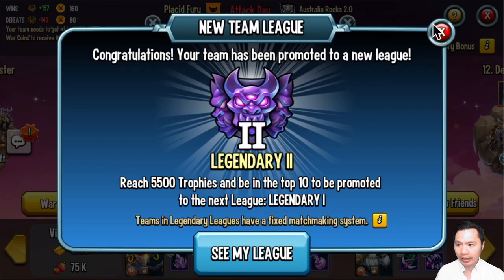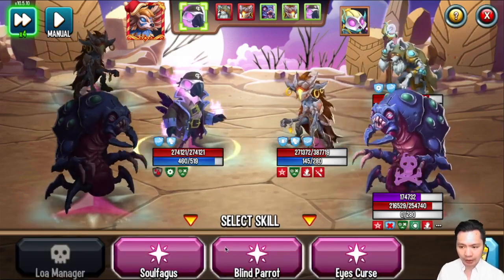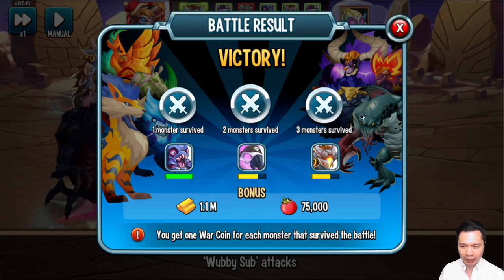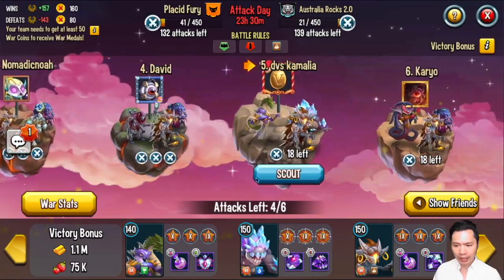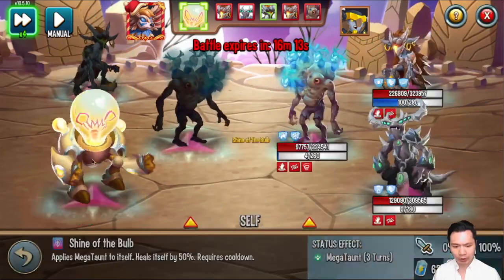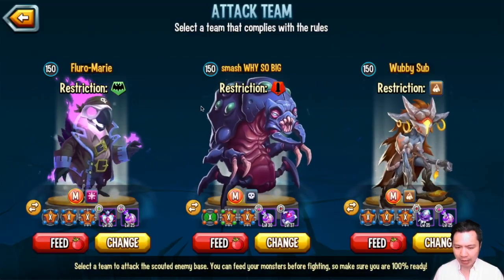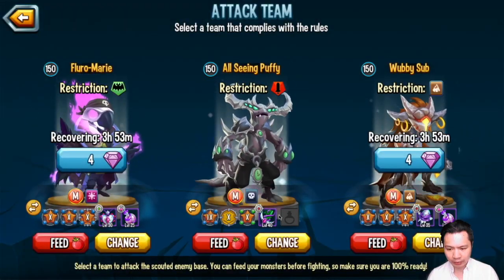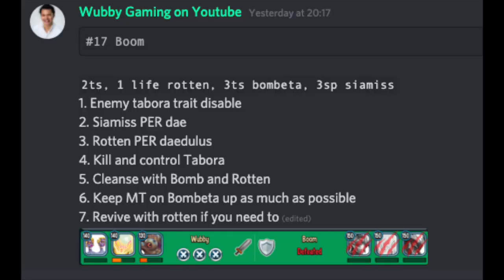TEAM WARS ATTACK GUIDE | AUSTRALIA ROCKS 2.0 | Underword Evil, Earth | ft. Lindworm, Letalis, Tabora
Want To Do Better In Legendary Team Wars And Get Lots of 3 Coin Wins?
Want To Follow Along & Learn How To Attack better?

Join Wubby Gaming with in-depth commentary on building your team, strategising your attack, and countering your opponent in the current Legendary Team War Restrictions (Mechanical, Evil Legions, Fire)

00:45 #3 Nomadicnoah
Tabora, Blackfeather, Shelly vs Master Masher, Tabora, Shelly

05:59 #4 David
Daedulus, Letalis, Lindworm vs Tabora, Mani Pulate, Shelly

09:21 #8 SkeelMaster
Arobat, Rotten, Bombeta vs Tabora, Rotten, Lindworm

13:37  #2 NzTuatara

17:45 #7 毅力得 (Perseverance)
Arobat, Letaltis, Lindworm vs Tesakuiper, Heiss, Shelly

20:42 #17 Boom
Siamiss, Bombeta, Rotten vs Tabora, Bombeta, Daedulus

Wubby Gaming: the place where Gamers grow!